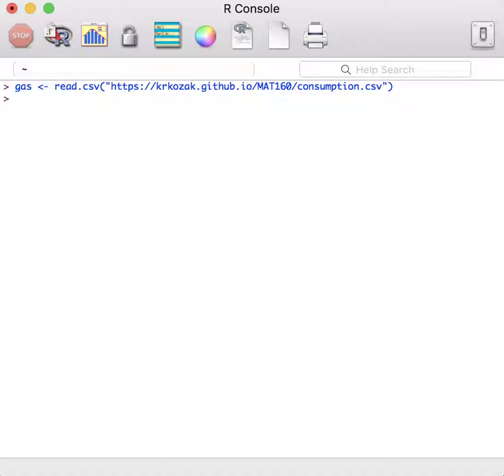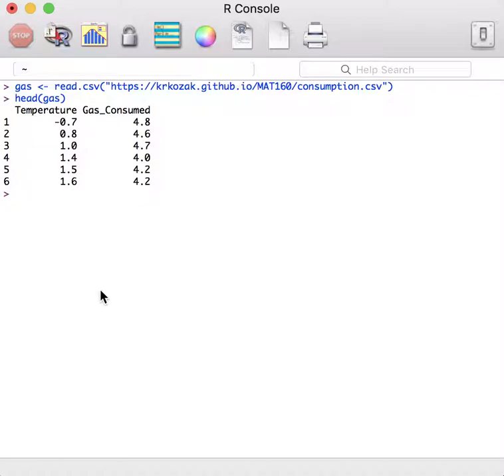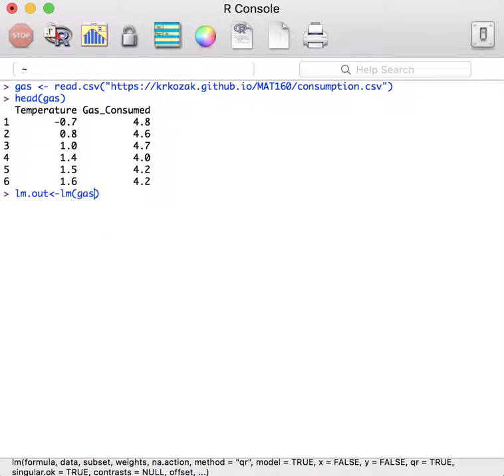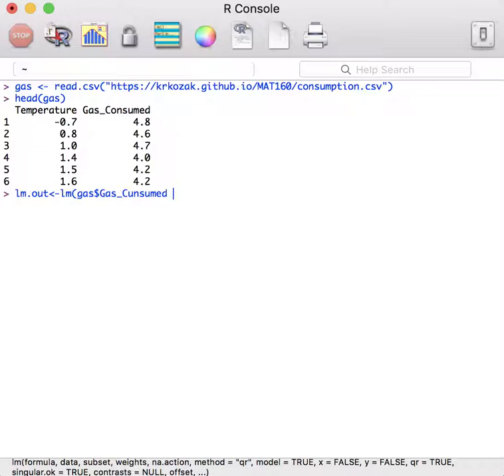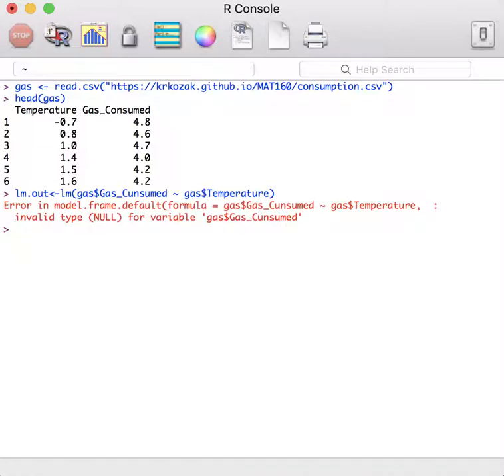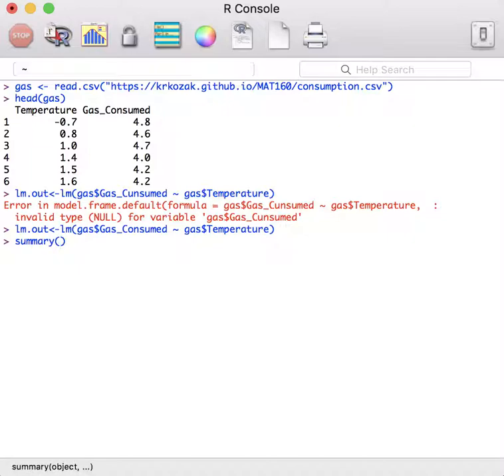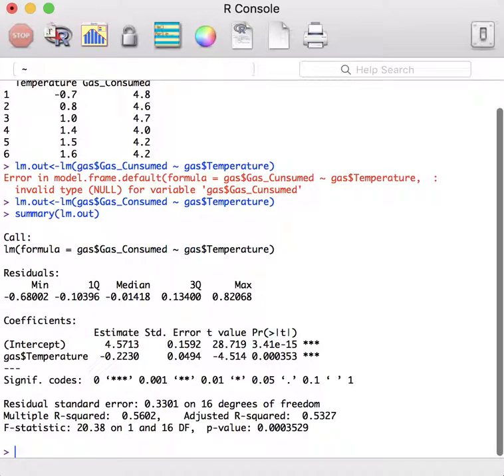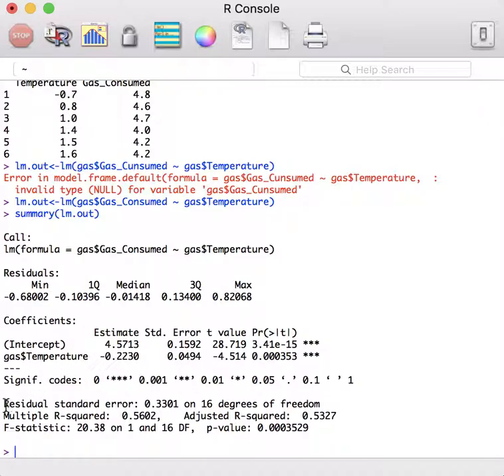Standard error of the estimate using R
This shows how to calculate the standard error of the estimate for regression in R.